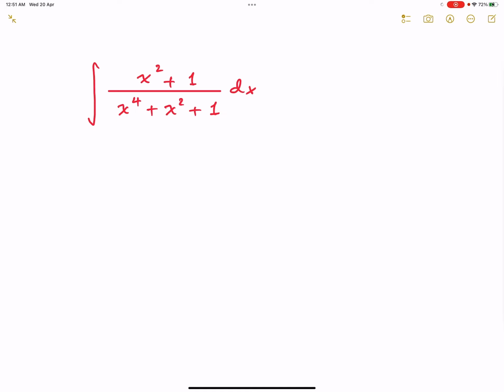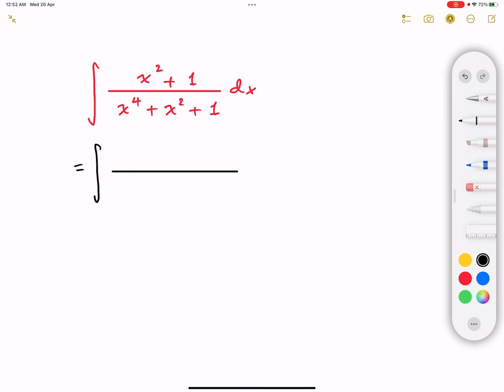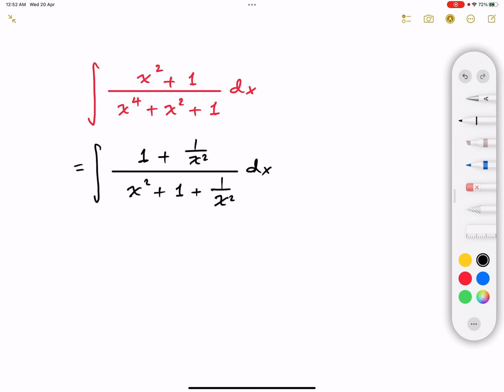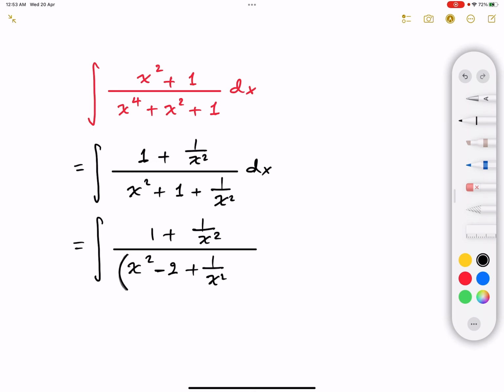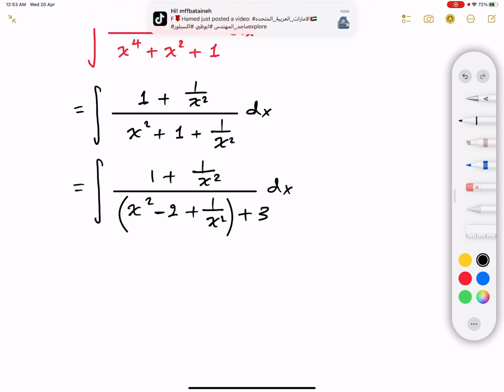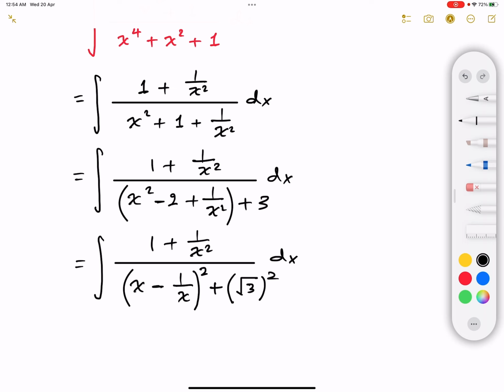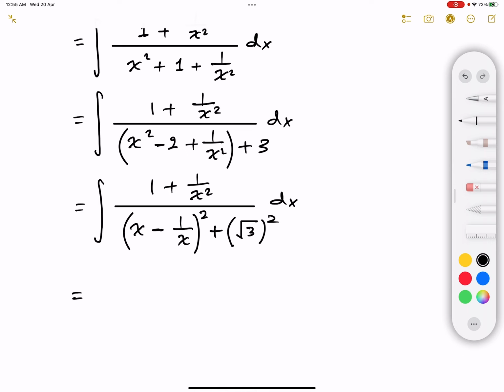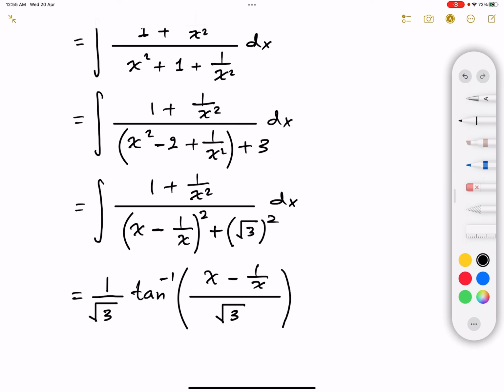Integral of (x^2+1)/(x^4+x^2+1).